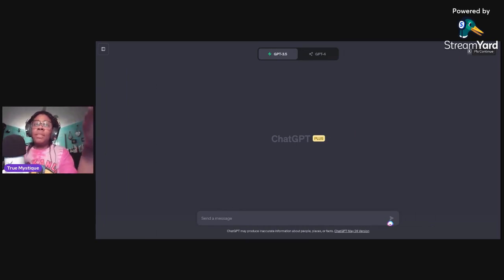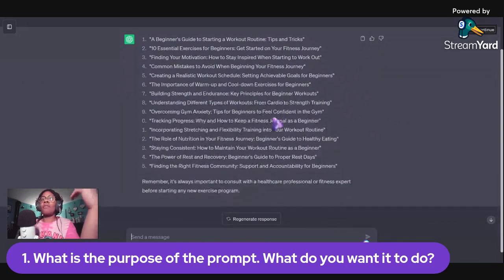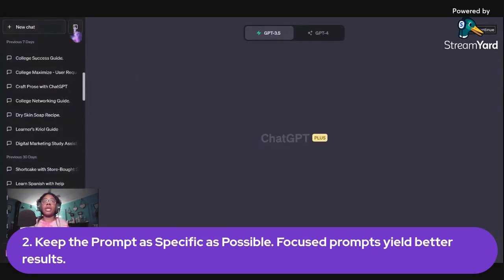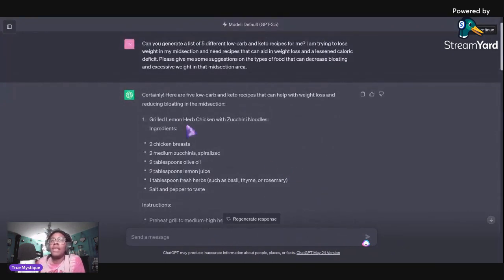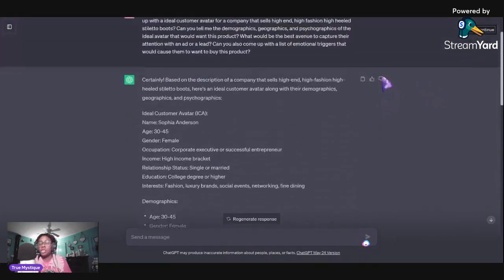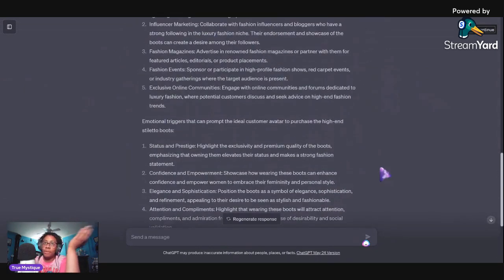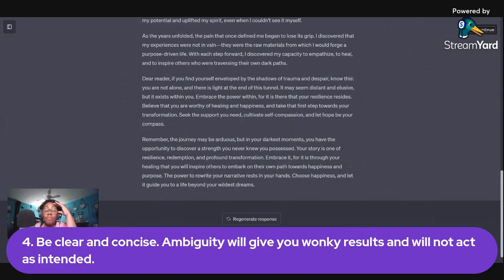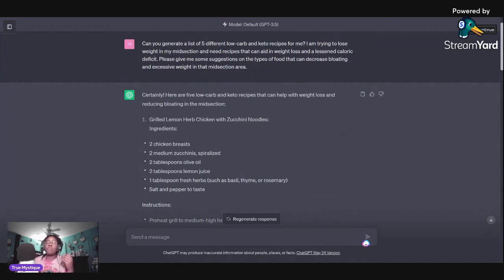Discover the Magic of ChatGPT Prompting! | Chat w/ Me & ChatGPT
0:00: Welcome
1:43: Intro to ChatGPT Interface
2:54: 1. What Is the Purpose of Your Prompt?
6:27: 2. Be As Specific with Your Directions as Possible.
9:45: 2a. Ask ChatGPT to Role Play.
12:56: 3. Give ChatGPT Background Information to Help It Understand Your Prompt Better.
14:33: 4. Be Clear and Concise with Your Prompt.
17:32: 5. Interact with ChatGPT and Ask It Follow-Up & Clarifying Questions.
22:37: Review
28:55 Closing

True Mystique The Golden Enigma (aka the REEEEAALLL)

🎥 Welcome to the Chat with Me and ChatGPT Series! 📚✍️

Hey there, lovely ladies! 👋 Have you heard about this new technology blasting through the airwaves and changing the course of technology forever called ChatGPT? It is an AI-powered Large Language Model that is programmed to communicate in human-like language and it is powered to give you any answer you ask it to. It is a very powerful tool that can be used from brainstorming to organizing your life, to a study guide, and much much more! This type of technology is new and cutting-edge, and I want you to be ahead of the curve so today, I am going to be teaching you how to communicate with ChatGPT via prompt engineering. I have 5(ish) tips to share with you on how to create amazing prompts for your projects. 🌟

But hold up, that's not all! 🙌 This series is all about empowering black women to thrive in the exciting AI and technical revolution that's happening right now. We'll explore the endless possibilities available to you, helping you navigate this new era with confidence, integrity, and grace. 💪💡

Let's face it, sis – toxic work environments are NOT the wave... You deserve the space and the freedom to use your gifts and talents to create a lane for yourself and ultimately achieve a life of ease. That's why I'm creating this series to help you discover the freedom of building side businesses and earning extra income on your own terms. We're going to unlock the secrets to success while maintaining your authenticity and independence. 💃💰

Don't miss out on this amazing opportunity to express your voice, embrace the AI revolution, and create a business that aligns with your dreams.

Remember, ladies: You have the power to change the world. Let's make it happen!  💖📖